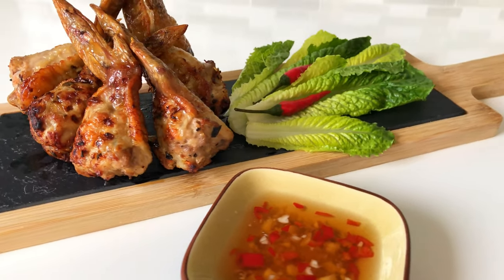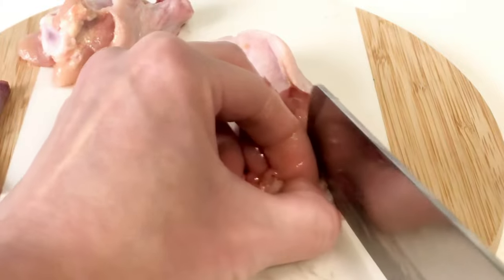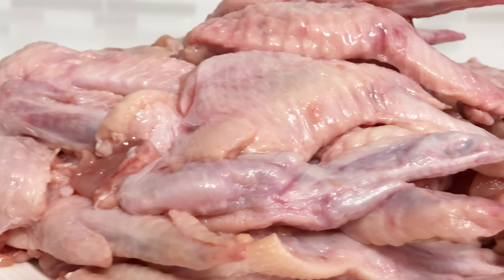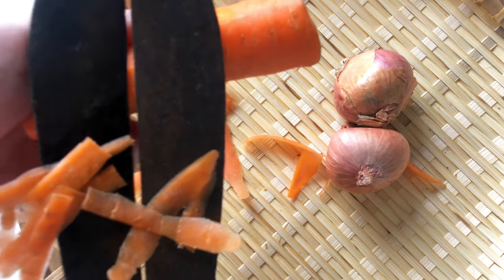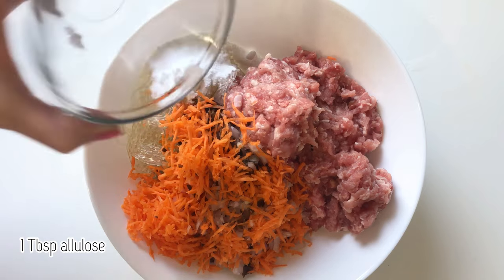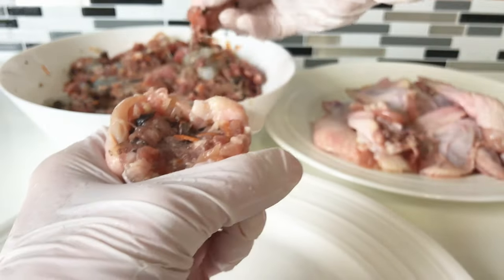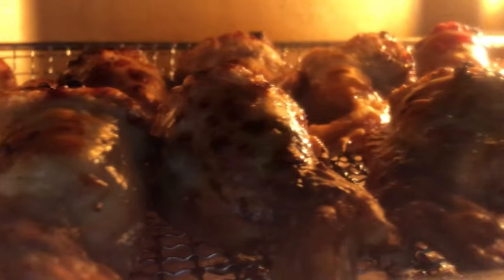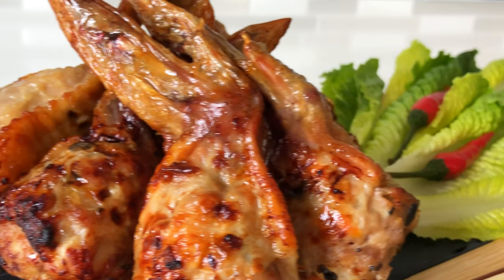🍗 Keto Chicken Air Fryer recipe | Stuffed Chicken Wings | Low Carb Keto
Air fried stuffed chicken wings is the perfect finger food as a party food, as an appetizer or as a snack!  The ultimate game day finger food while watching the Super Bowl!  Best of all, it is low carb and keto friendly!

Enjoy it with a classic Vietnamese dipping sauce!  Click on the link for the recipe and tutorial:

WHERE TO BUY ALLULOSE:
Hoosier Hill Farm ALLULOSE (2 Lb)

Keystone Pantry Non-GMO Allulose Powder, Two 3 lb Jars

CUISINART AIR FRYER TOASTER OVEN: